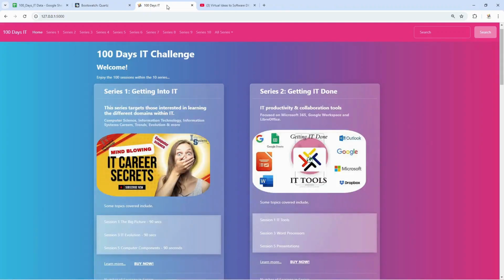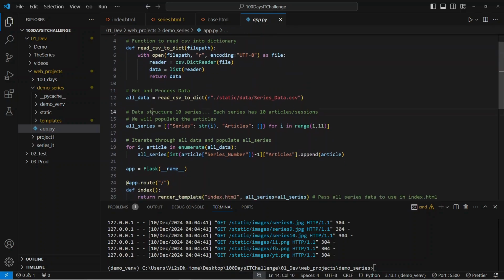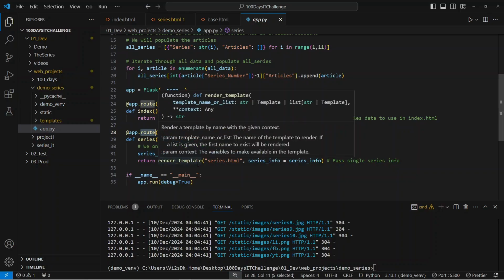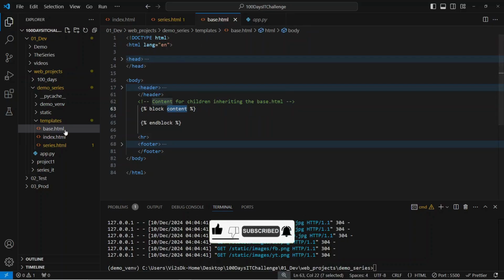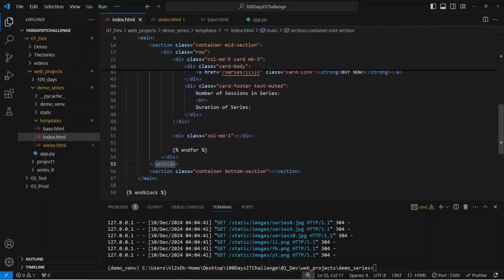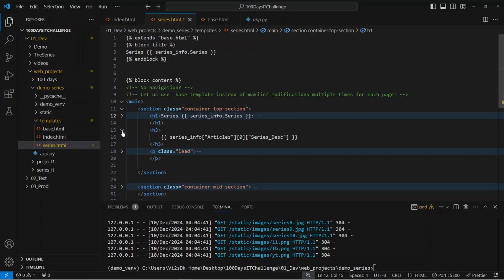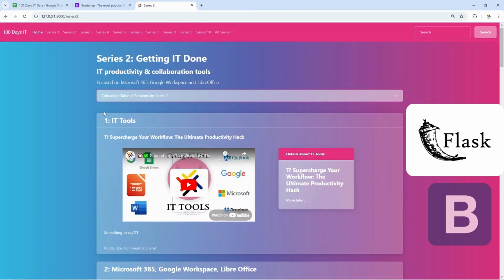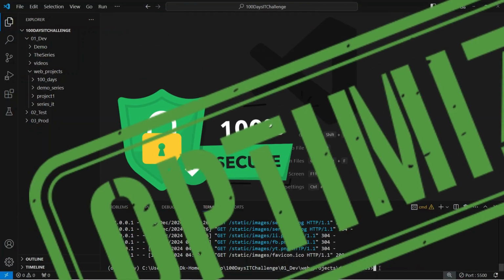🚀 You Won't Believe How Easy Full Stack Web Development 💻Can Be!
Full Stack Web Development in Minutes: Python, Flask & Bootstrap Tutorial
From Excel to Web App in minutes using Python Flask Framework.

Bootstrap is also leveraged for a stunning front-end User Interface (UI), in this tutorial you will learn to use jinja templating for consistent styling and generating dynamic content.

In this full stack tutorial you will learn to use Python, Flask and Bootstrap to build dynamic web applications from Excel data. Transform your data into interactive web apps today!

For front-end web development, you get to use HTML templating, CSS styling as well as bootstrap and templates.

While, Python along with standard libraries like csv and Flask lightweight microframework with the jinja2 templating module are leveraged for the front-end web development to perform routing, templating, dynamic content generation and more.

0:00 Intro
1:00 Setting Up
2:00 Back-End Development
2:30 Templates
3:11 Dynamic Content
3:55 Front-End Development - Bootstrap UI
4:20 Recap
5:54 Services Provided
7:15 Your Prize!

Join me to take your data to the next level in this comprehensive tutorial. You'll learn how to leverage the power of Python, Flask, and Bootstrap to build a robust web application. You'll start by importing your Excel data into a Python script, then use Flask to create a web server and Jinja templates to generate dynamic HTML content. Finally, you'll add a beautiful frontend with Bootstrap to make your web app user-friendly and visually appealing.